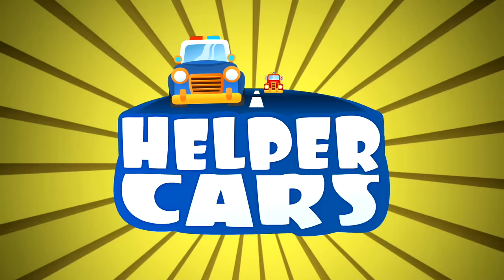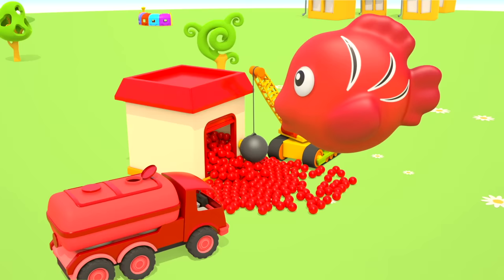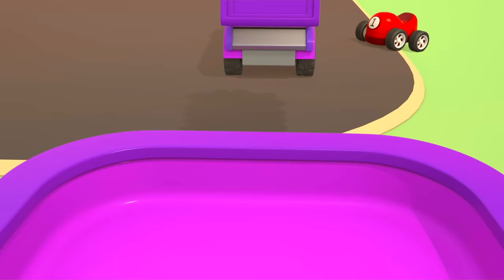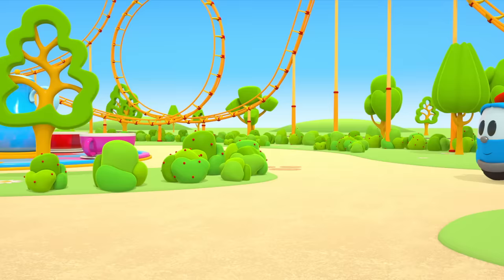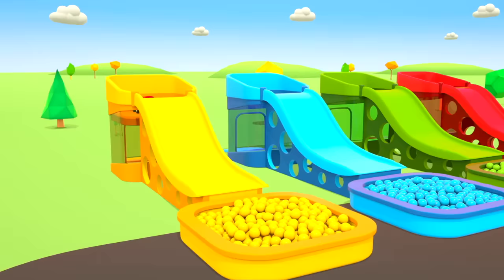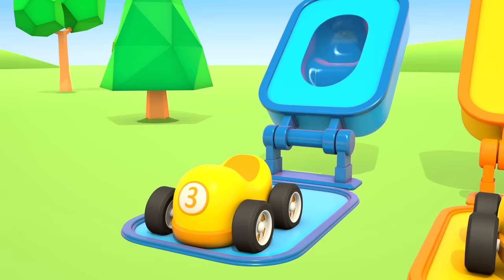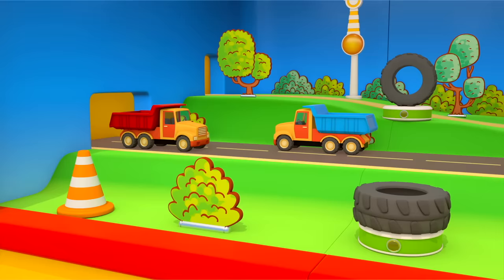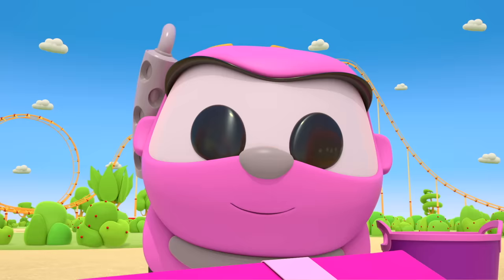Car cartoons full episodes & Street vehicles cartoon for kids. Helper cars for kids & Leo the Truck.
Watch car cartoons full episodes about Helper cars for kids and Leo the Truck toy for kids! It's a new street vehicles cartoon for kids on our car cartoon channel for kids! Let's make a ball pit for cars, play funny games with Leo the Truck and robots for kids, learn colors and have fun on a slide with toy cars for kids. Find all Helper cars videos for kids, Leo the Truck new episodes, and learning cartoons for toddlers in our playlists. Play and learn with street vehicles and construction vehicles on the KidsFirstTV channel for kids!

00:38 - Water truck and a ball pit for fish
05:42 - A ball pit for little cars
11:35 - Leo the Truck and robots play with hammer
16:27 - Learn colors with cars on a ball slide
21:59 - Leo the Truck and a ball game for cars